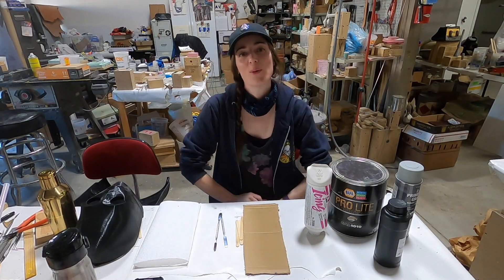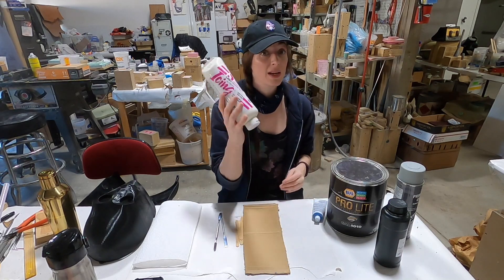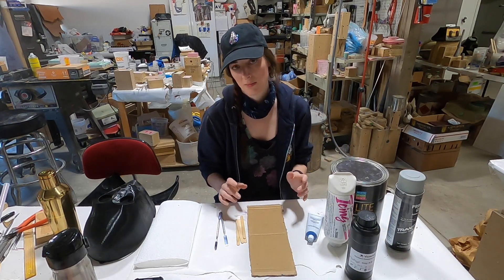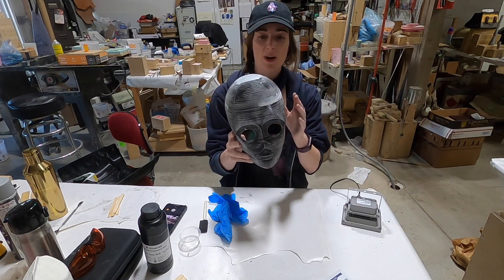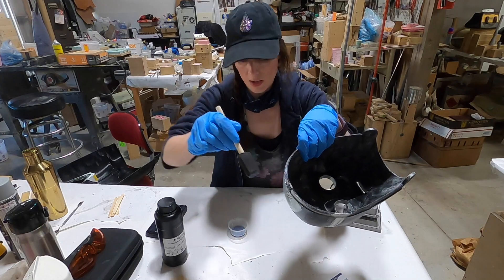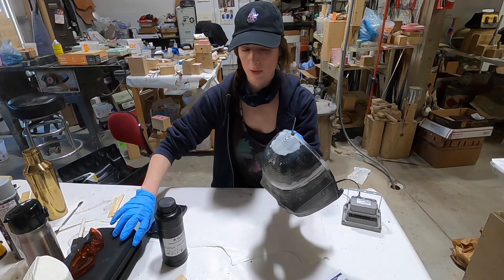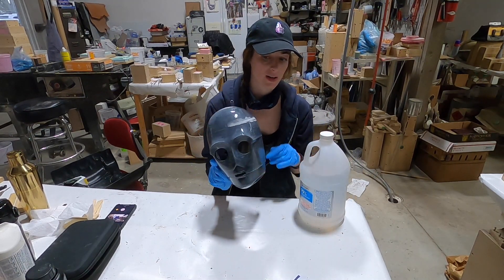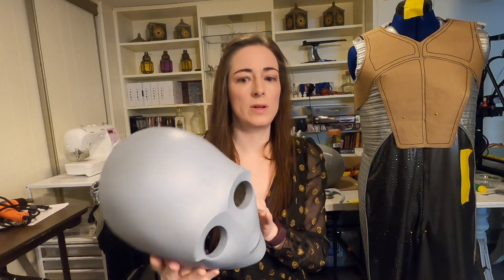Smoothing 3D Prints // Photopolymer Resin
In this video I share some of my favorite things for smoothing 3D prints. In addition, I discuss the new technique that has been floating around maker circles of using photopolymer resin to smooth prints. Ever wanted to know why SLA resin prints are tacky and need almost 3 alcohol baths after printing? Well, I talk about that too.

0:00 Techniques to smooth 3d prints
5:12 Using finishing putty
8:30 Photopolymer resin
12:40 Why is it tacky?
15:25 Applying the resin
15:48 Cleaning it up
17:07 Finishing it up
18:02 Final thoughts